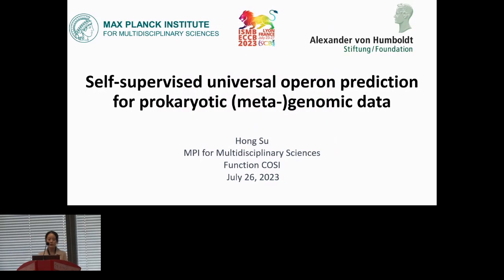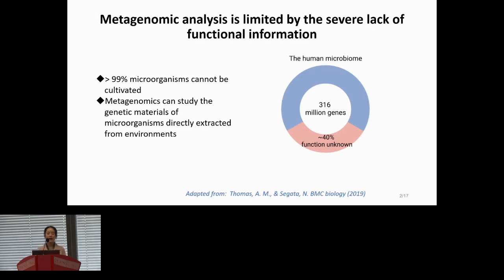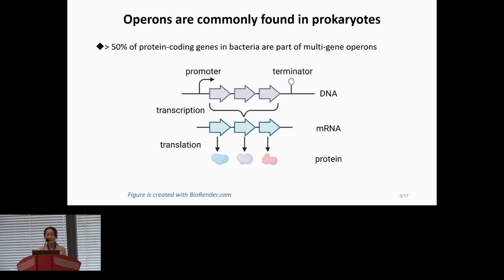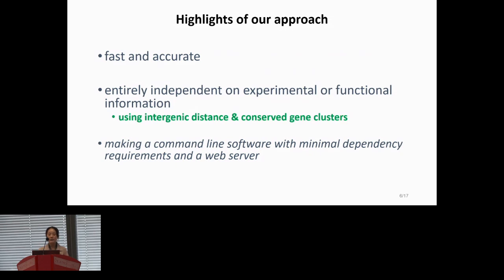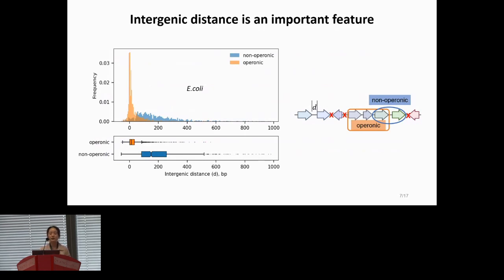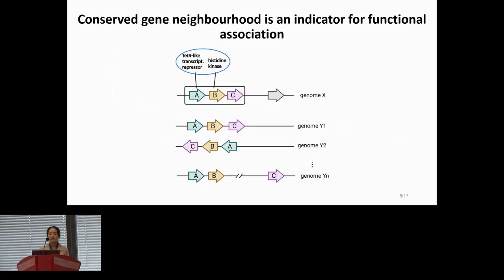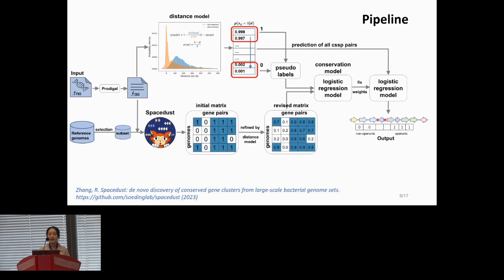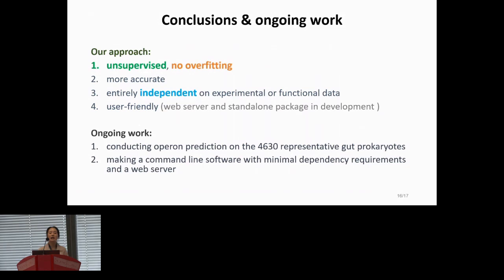A universal operon predictor for prokaryotic (meta-)... - Hong Su - Function - ISMB/ECCB 2023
A universal operon predictor for prokaryotic (meta-)genomics data using self-training - Hong Su - Function - ISMB/ECCB 2023